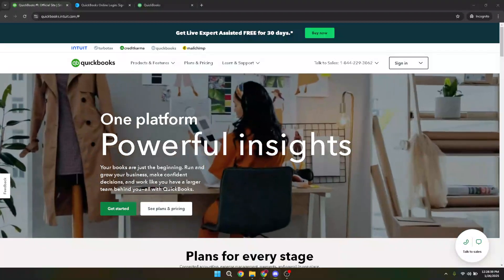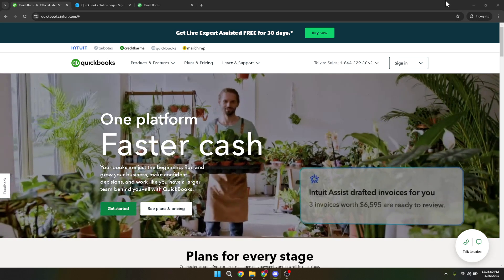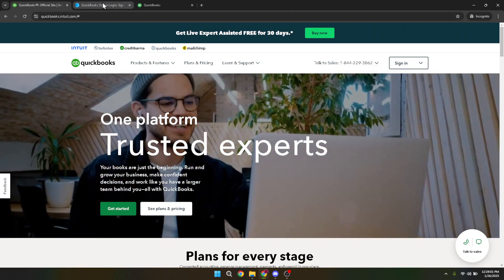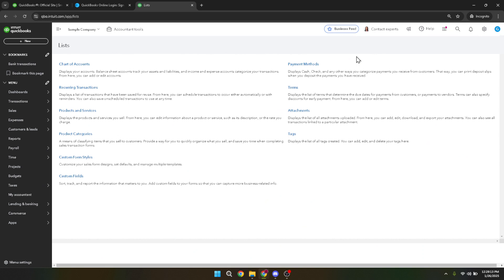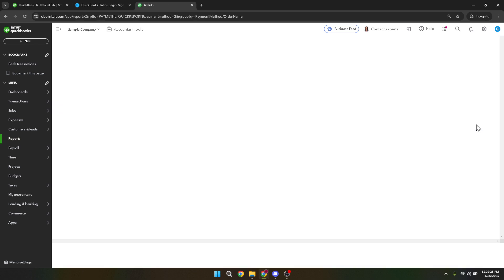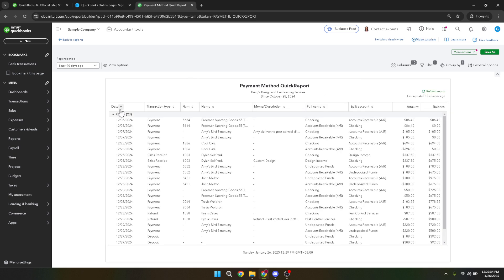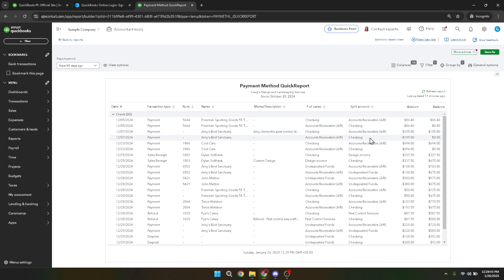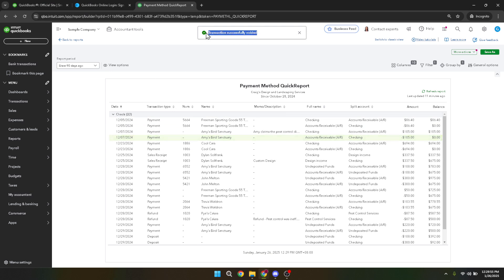How to Void a Check in Quickbooks Online (Full 2025 Guide)